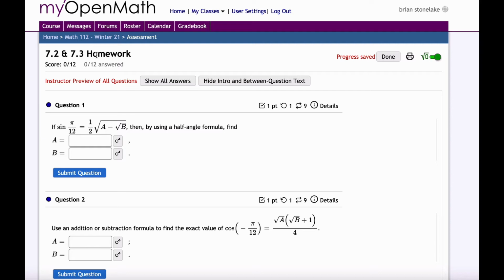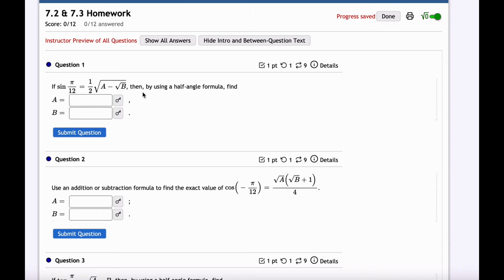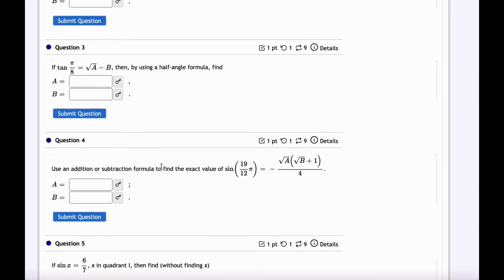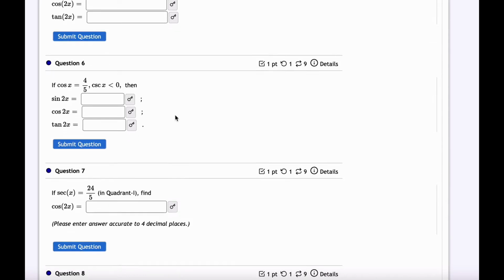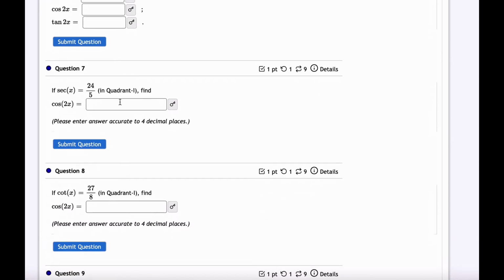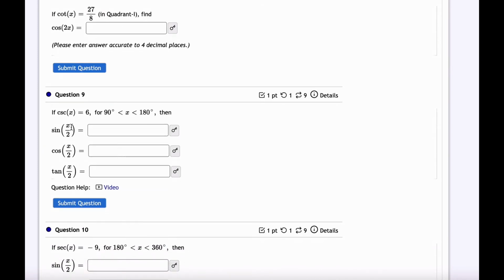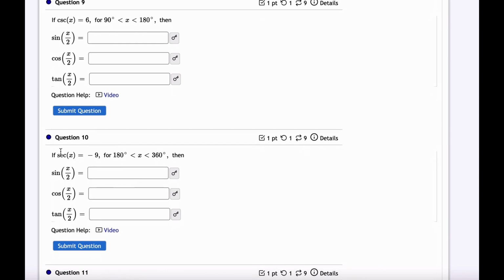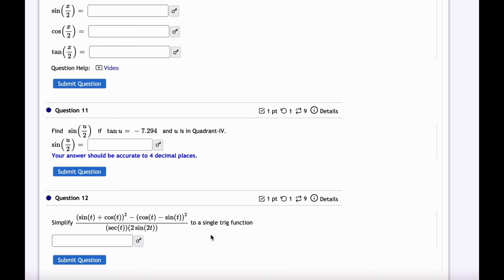7.2 & 7.3 HW